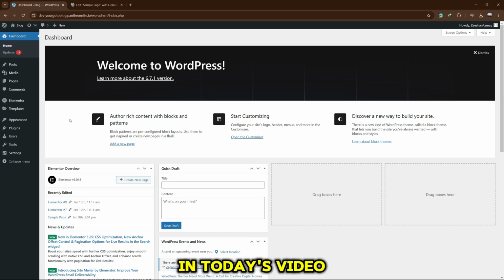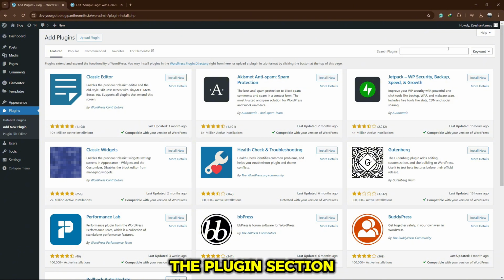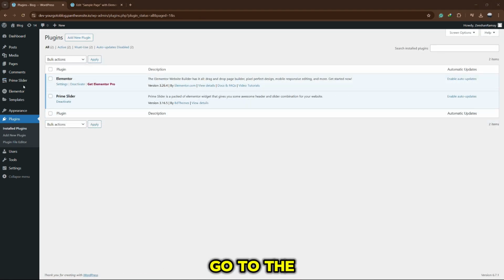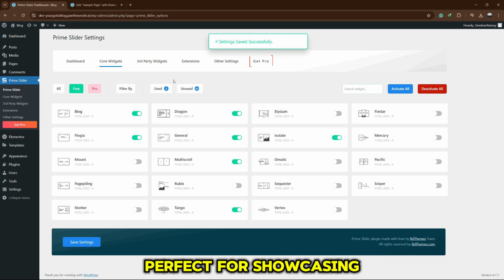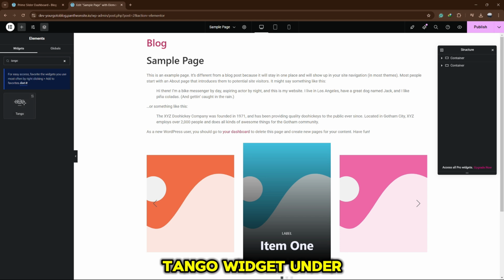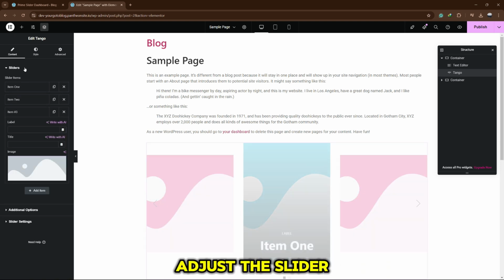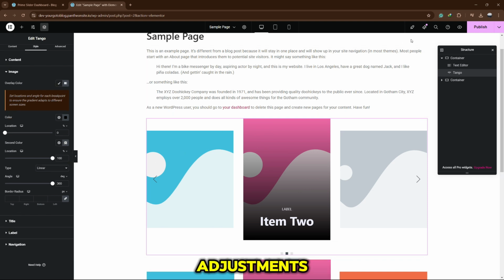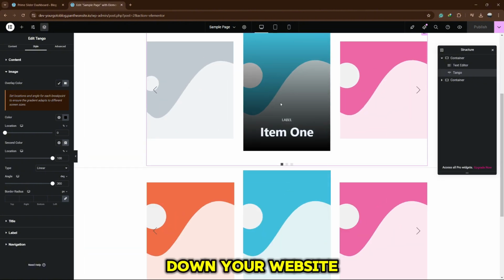How To Add Coverflow Elementor Carousel Slider For Free (Easy Method)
Want to create a Coverflow carousel slider in Elementor for free? 🎠✨ Follow this easy method to add a stunning, interactive slider to your website without any cost. Boost your design effortlessly! ✅🌐